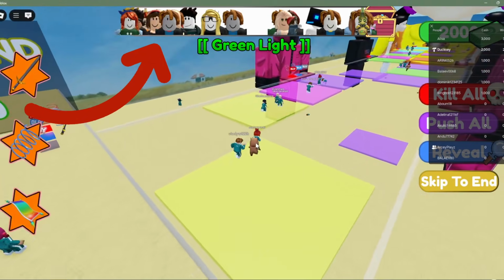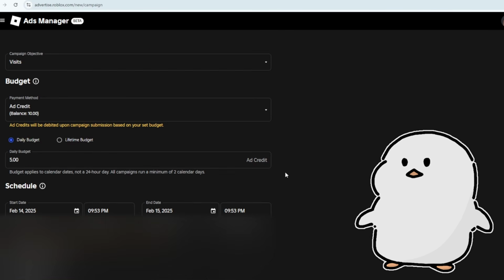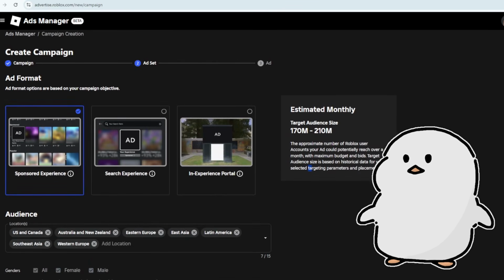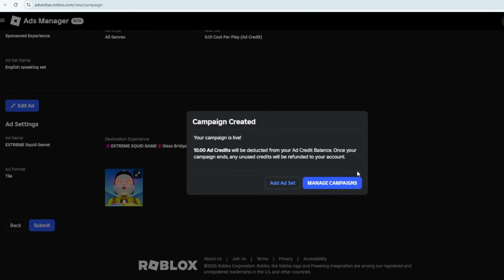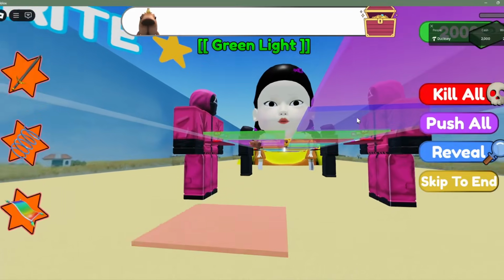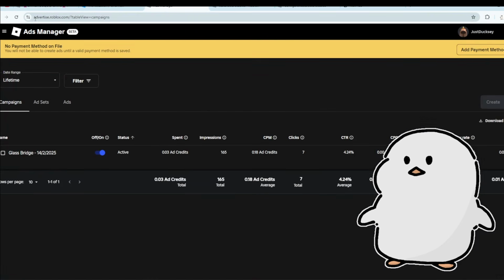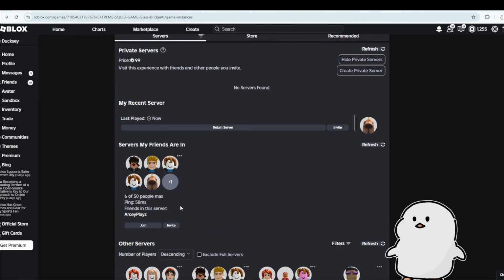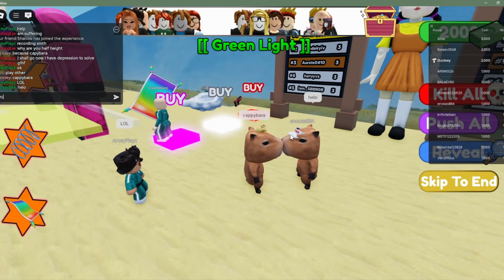I tested ROBLOX ADS so YOU don't have to...